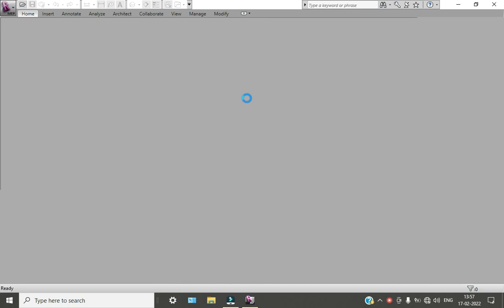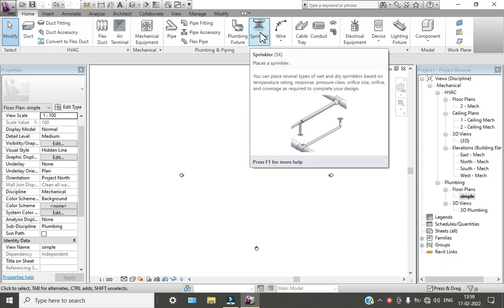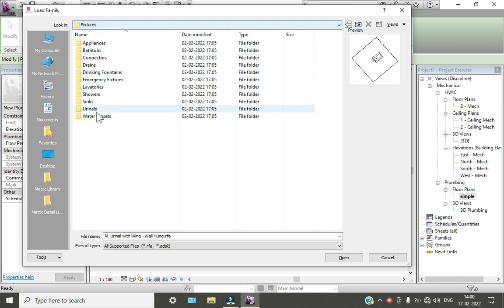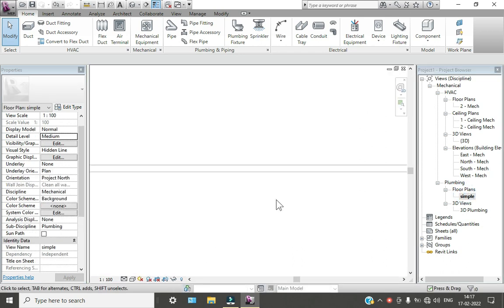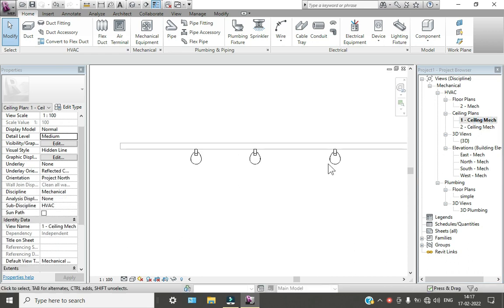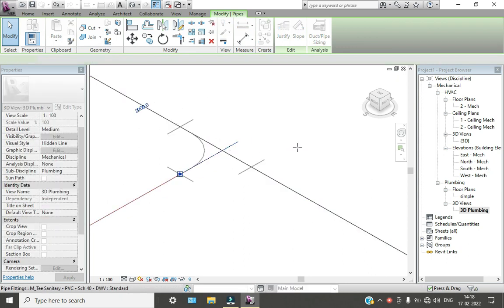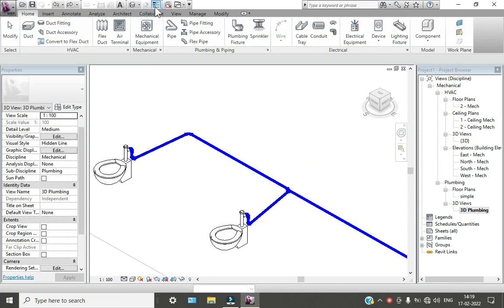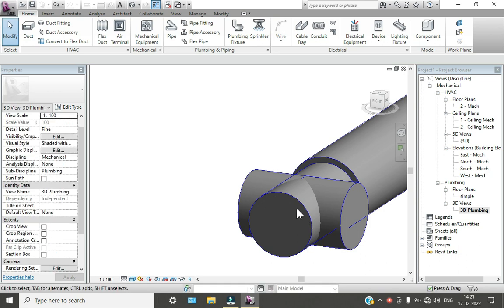WATER CLOSET CONNECTION IN REVIT MEP BY PRAYING LIPS FOUNDATION 9866548910.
It’s our unshakeable belief that India will never achieve its true growth story until the rural sector of the country is empowered to make choices and transform its own lives. Foundation with a mission to empower rural lives through a unique 360-degree development model which covers four key thematic areas namely Health & Nutrition, Education, Water & Sanitation and Economic Development. Our aim is to ensure that this model can be replicated at scale across India.
"btech# final year projects for cse in python"
"btech# final year projects for cse in machine learning"
"btech# final year projects for cse pdf"
"btech# final year projects for cse github"
"latest projects for btech cse"
"final year btech projects for cse"